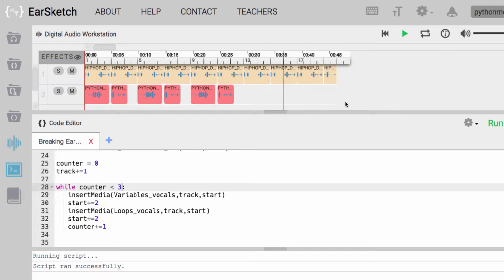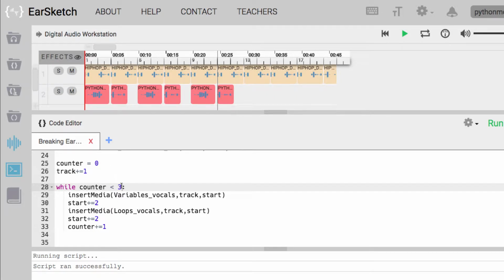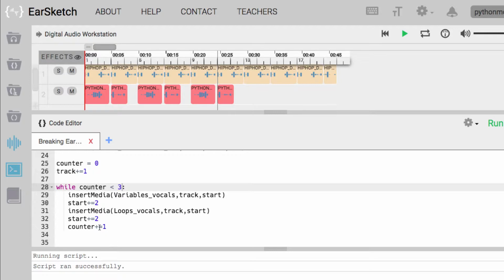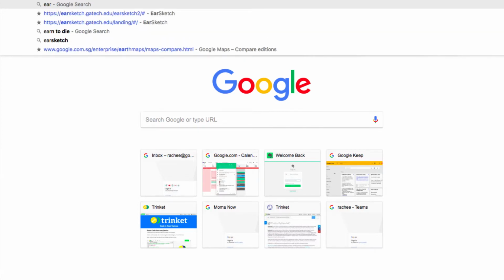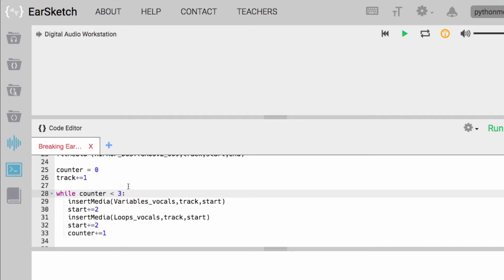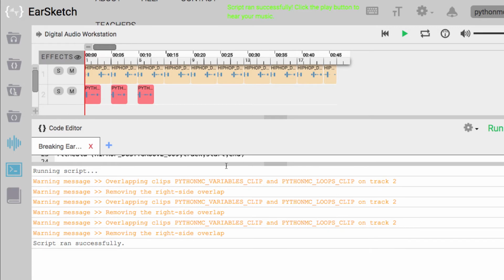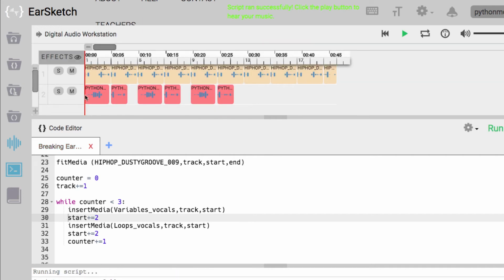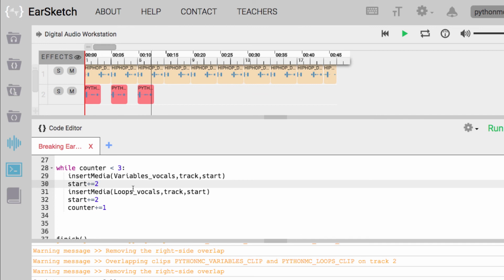Breaking While Loops in EarkSketch - Python MC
In this section, Breaking EarSketch - debugging while loops,  we explore all of the different ways our code can throw an error in EarSketch with while loops.

EarSketch supports Python, so we will expect to see the same errors, but presented in a different way. Also, EarSketch has some built-in functions and other functionality that are not standard Python and are particular to EarSketch. It is helpful to know the difference and to know all the typical errors when coding in EarSketch.

With that said, watch this video on breaking code and finding common errors with  while loops when coding in Python using EarSketch.